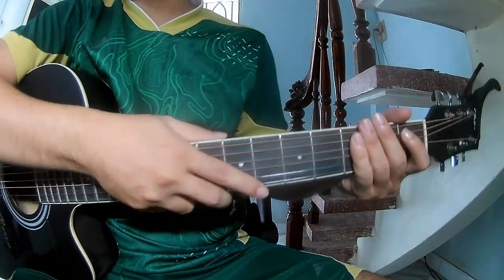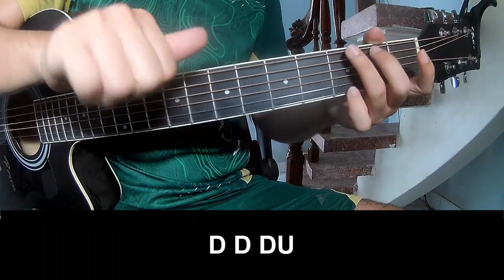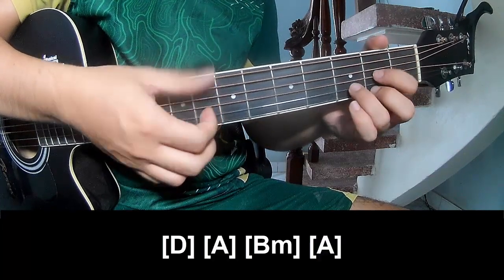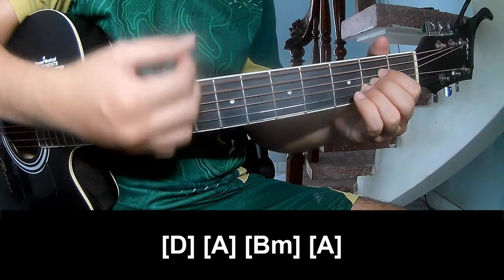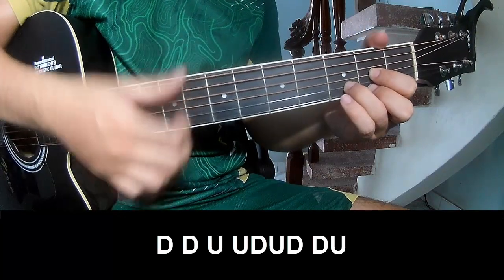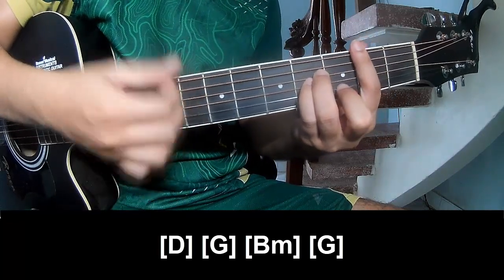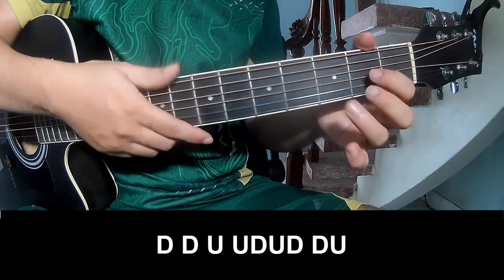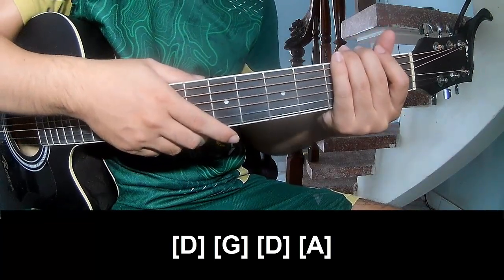How To Play Guitar ANTHEM PART 3 By blink 182